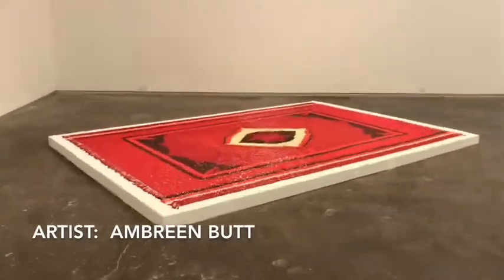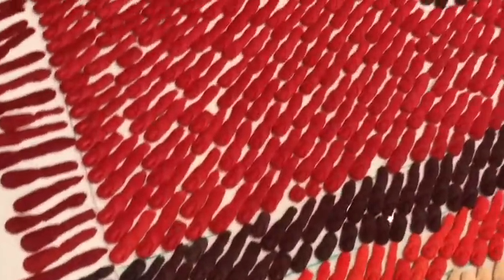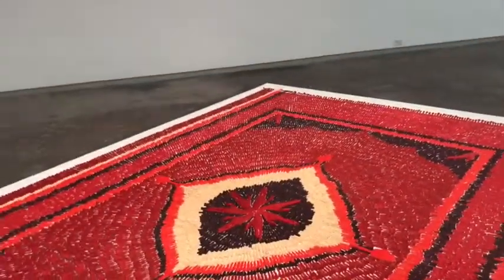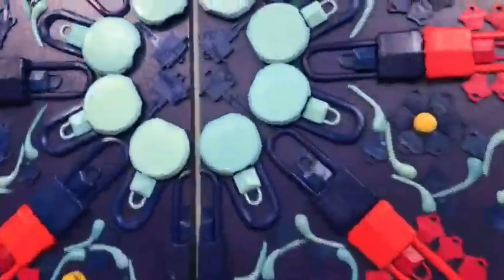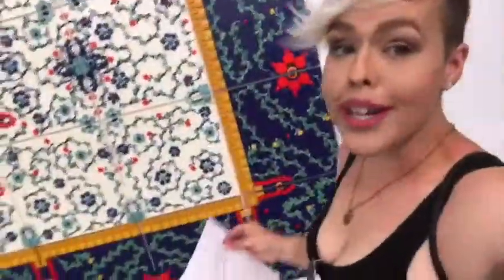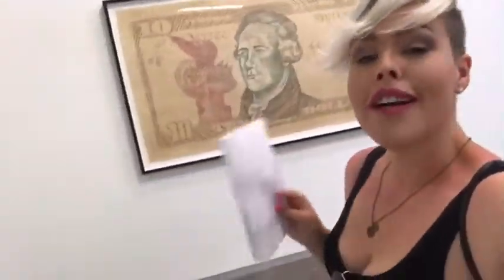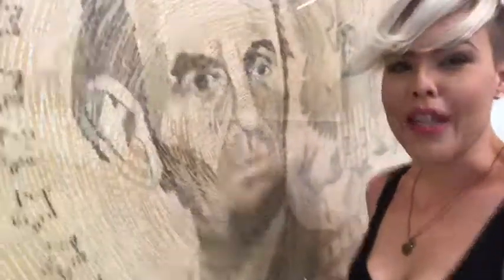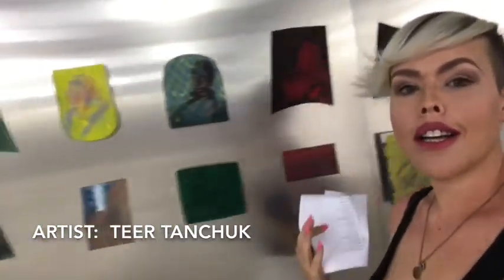No Money No Problems: Explore Dallas At Dallas Contemporary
When looking for things to do in DFW specifically Dallas you don't have to worry about breaking the bank.  Instead you can check out one of the many free things to do and spend your day exploring the city in a way you never imagined.  Hop on board the travel wagon and check out this amazing FREE attraction with me!